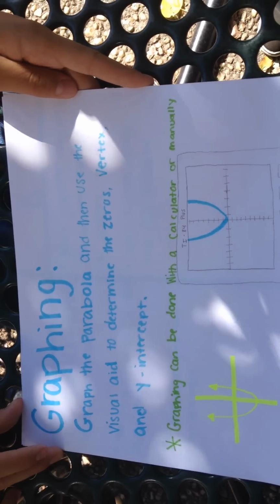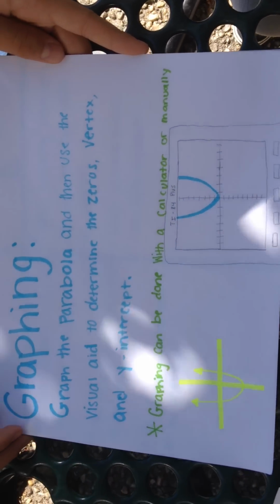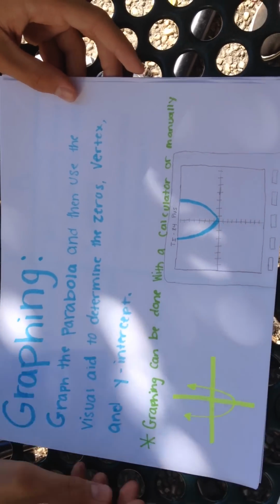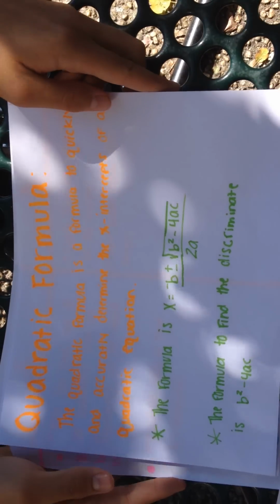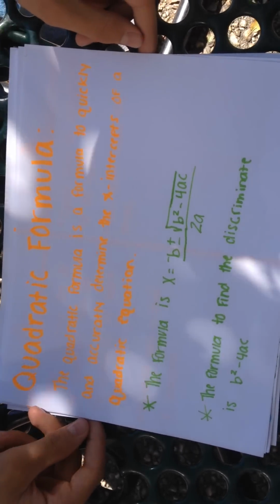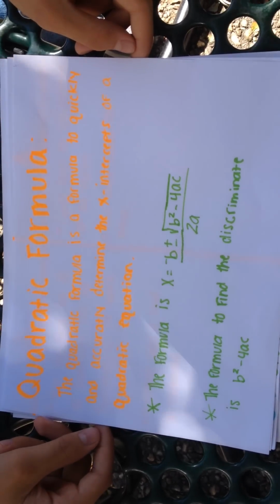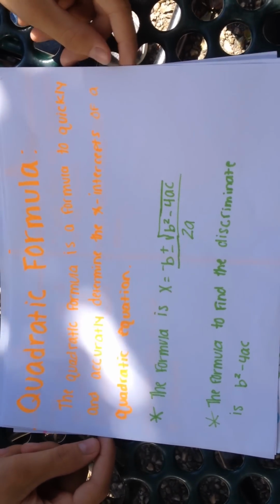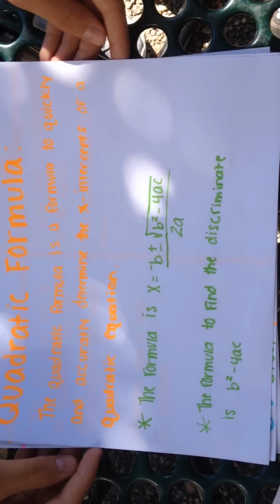Solving Methods for the Quadratic Equation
In this video, group 9 discusses the pros & cons of the different ways to solve a quadratic equation (not including completing the square using roots). Enjoy! :)